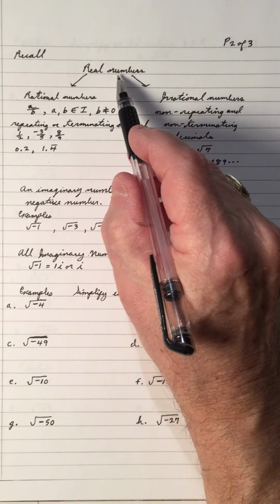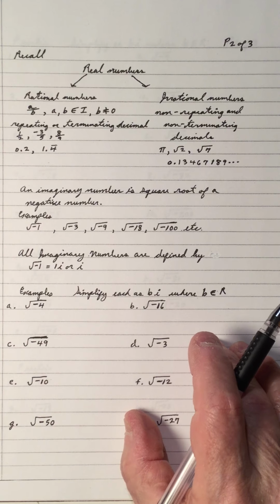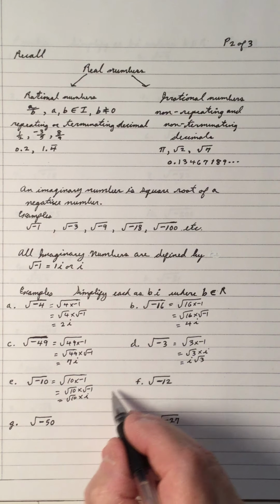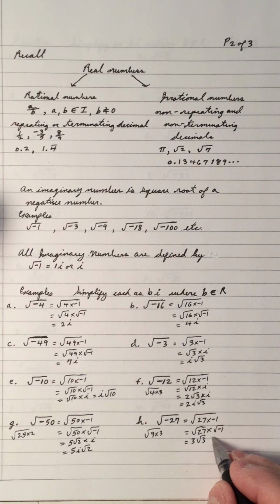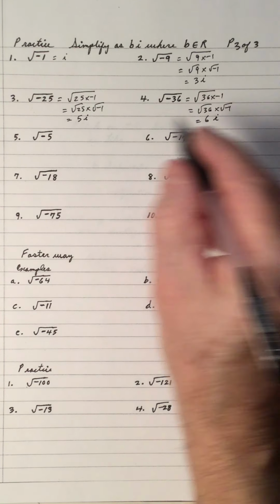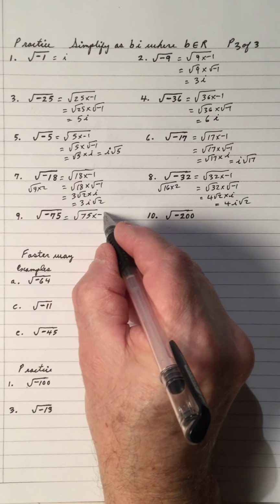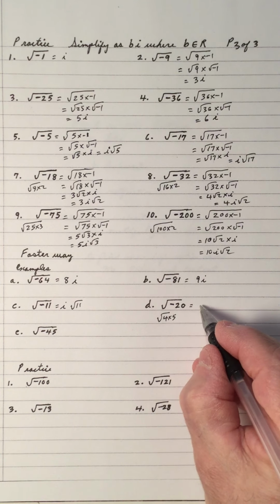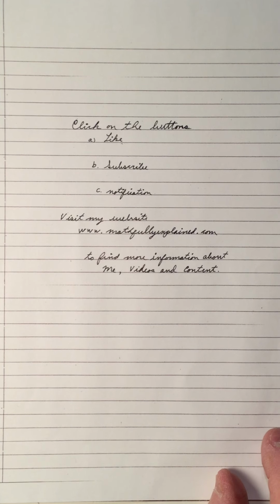Definition of Imaginary Number